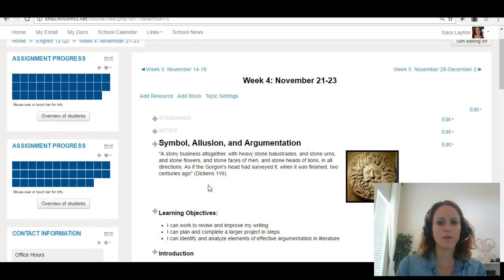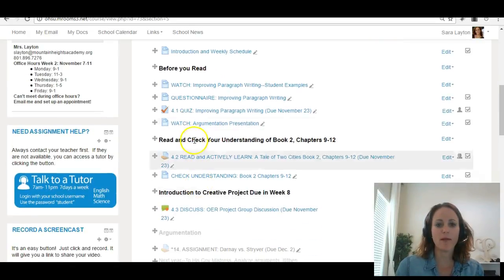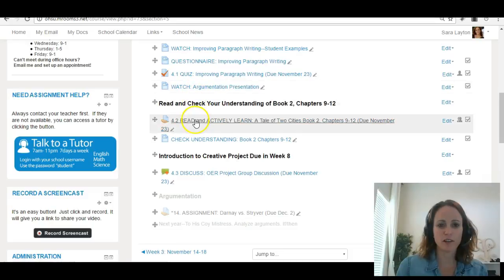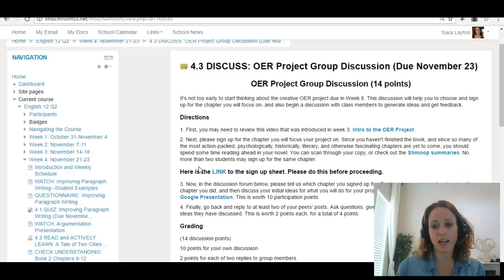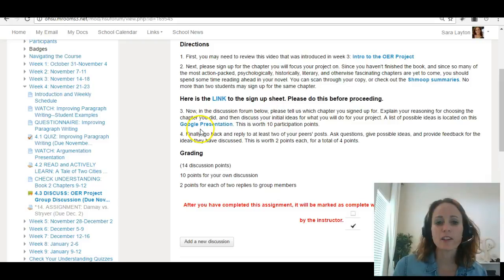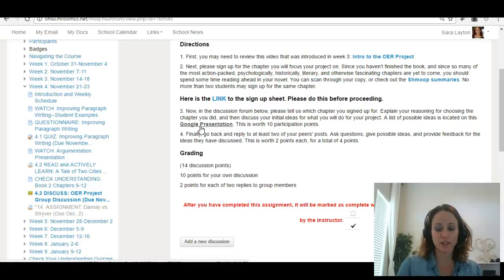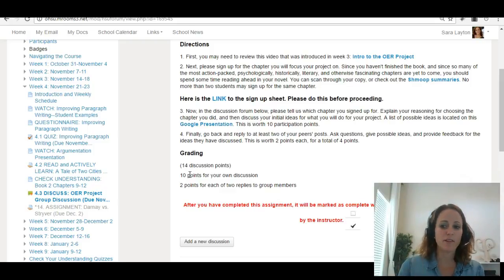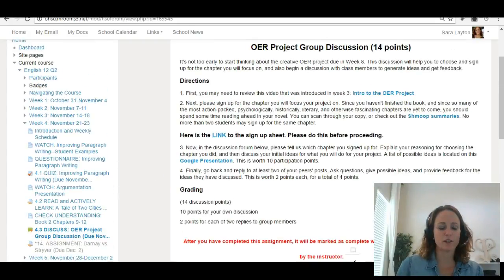Eng 12 Q2 W4